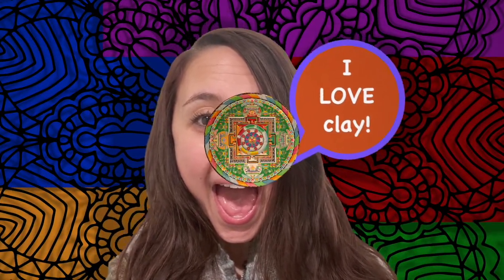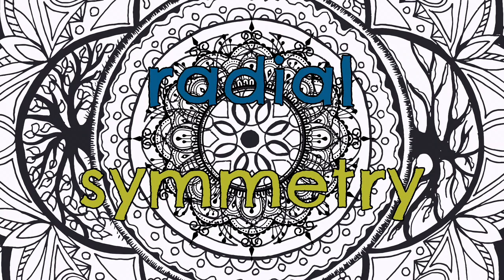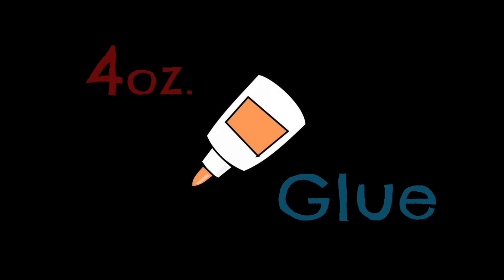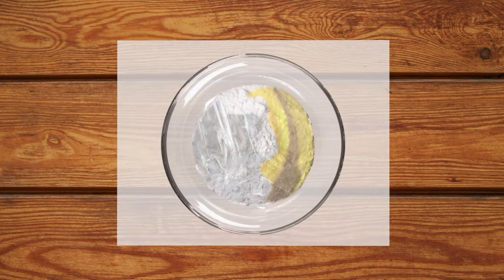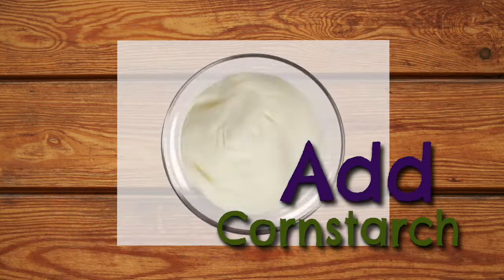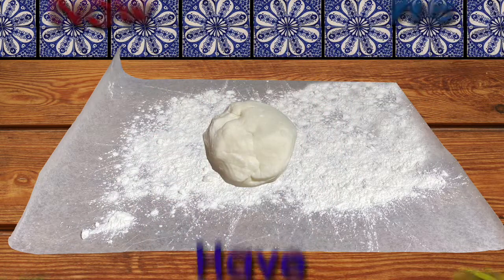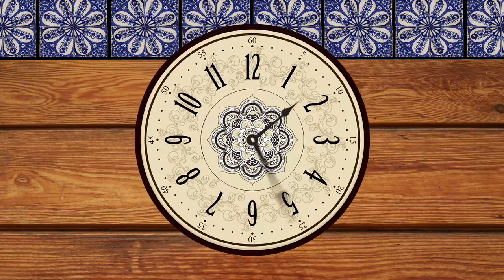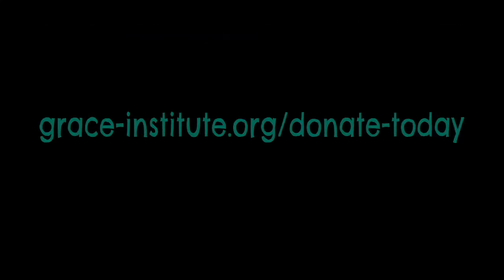Mandala Coasters from Grace Art Camp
Video and Sound Design by Orie Weeks

Please watch and enjoy our Mandala Coaster project from our artist Melissa. Like our video and share your creations with us on our Facebook page!